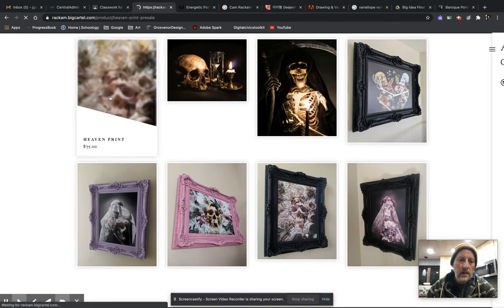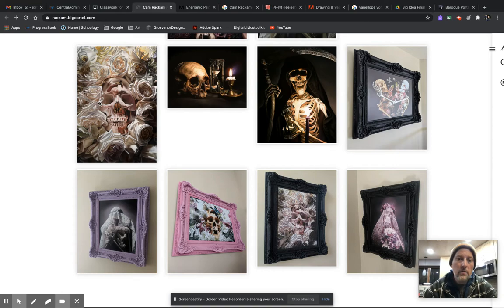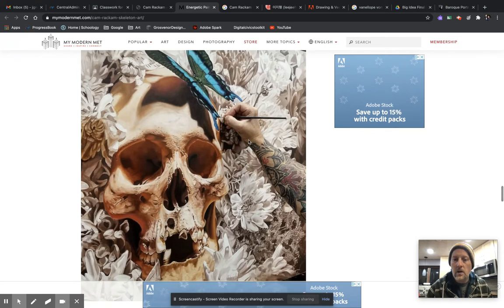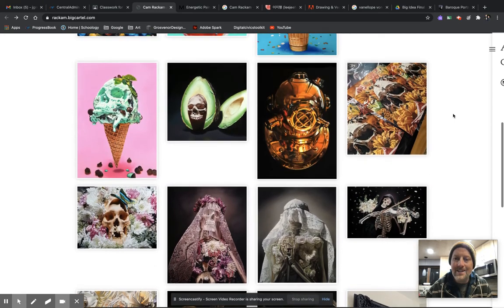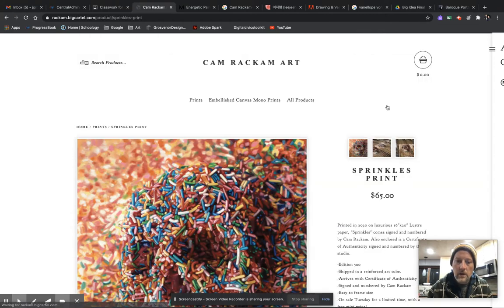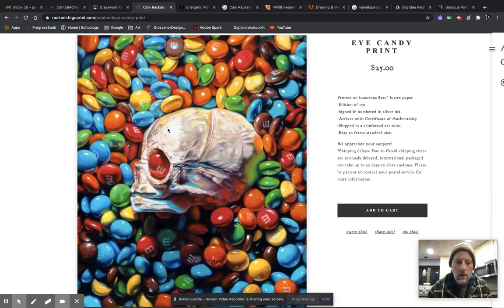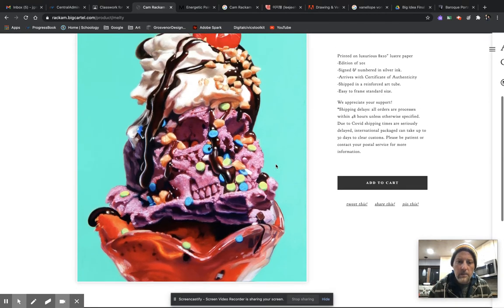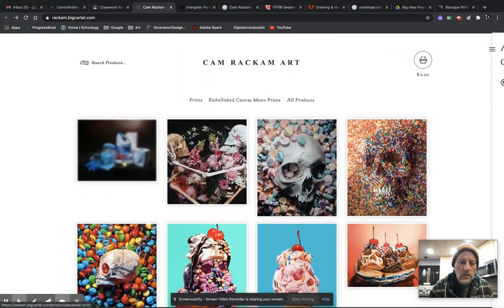Artist of the Week: Cam Rackam